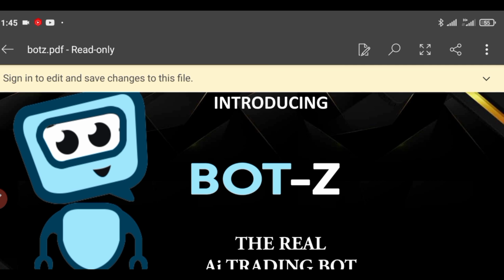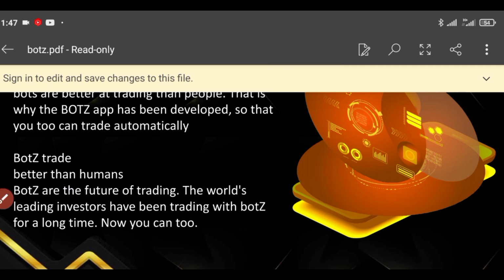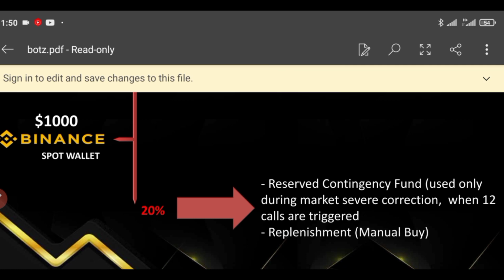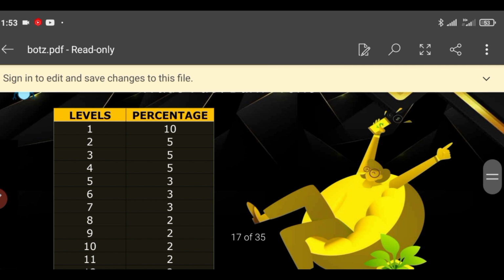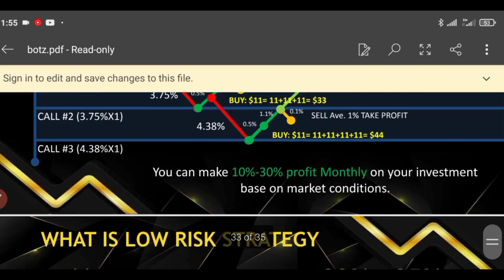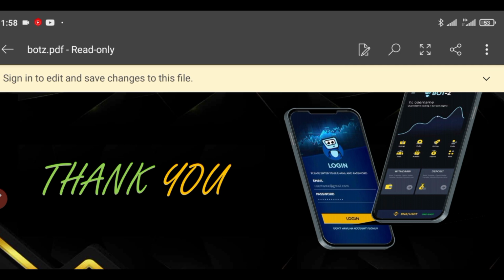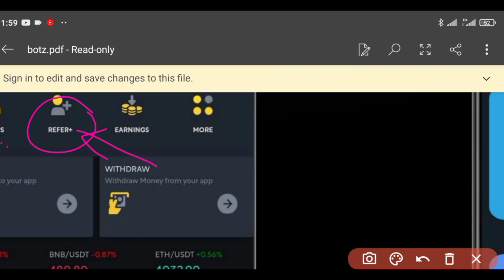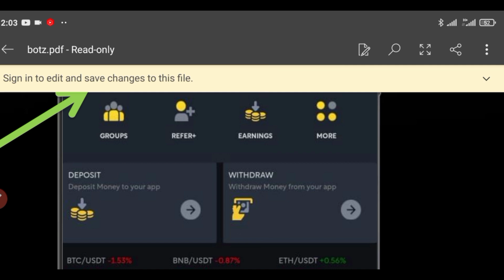BOTZ ROBOT REVIEW: Is botz.trade LEGIT or a SCAM? || Bot-Z versus ROYALQ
I'm not an Investment advisor.